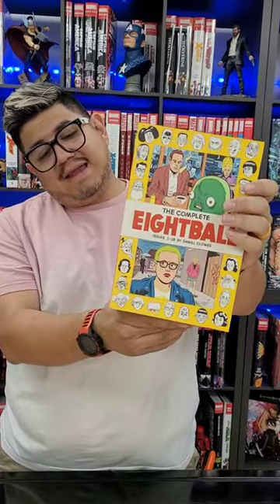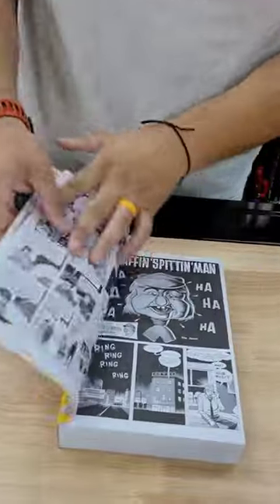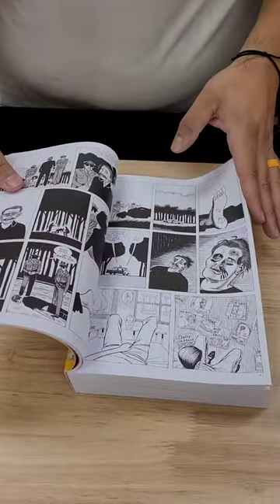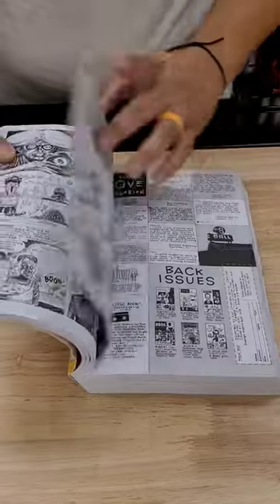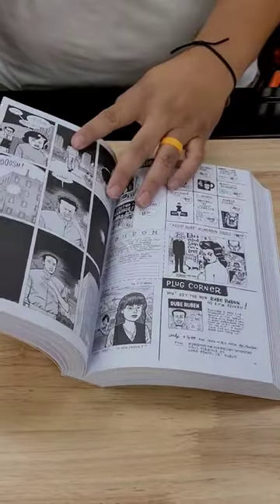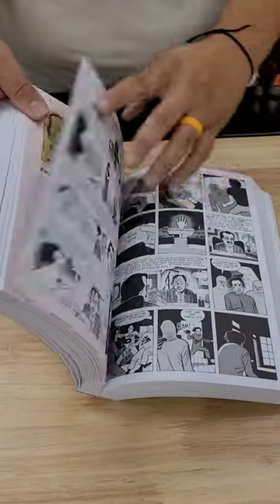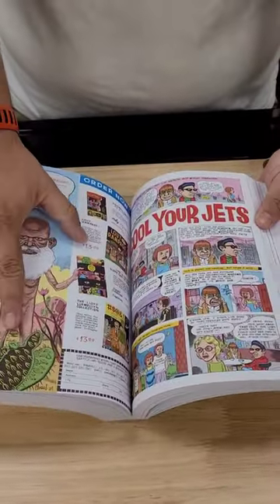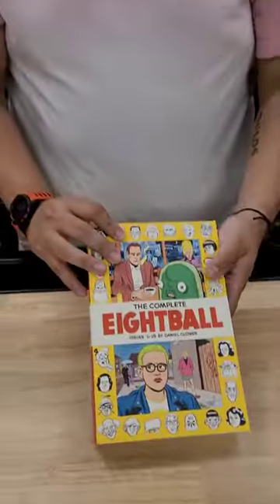The Complete EIGHTBALL TPB Bite-size view